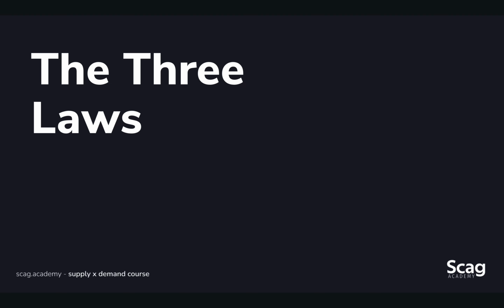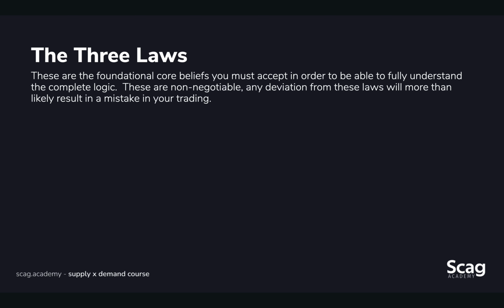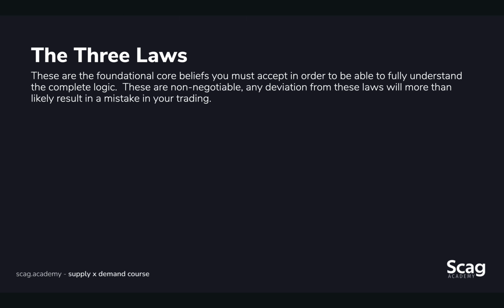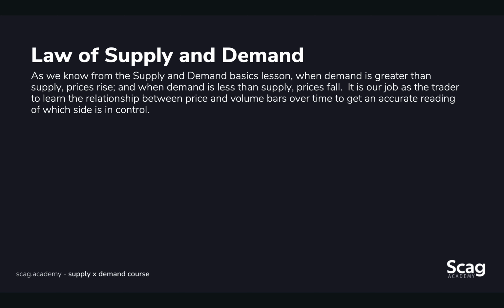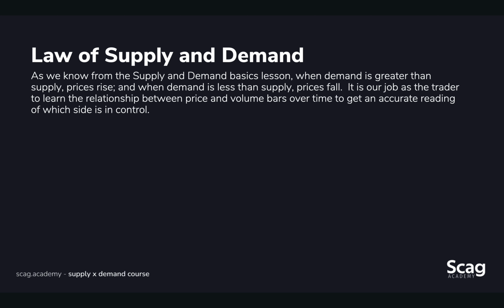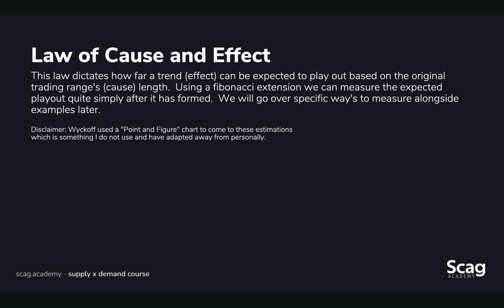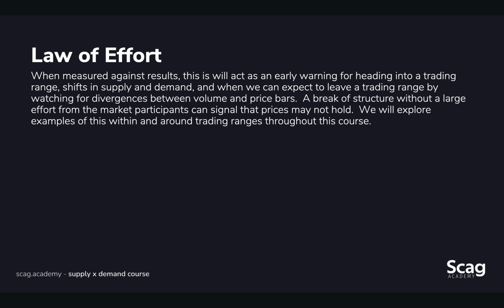The LAWS Of The Market - You MUST Know These!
Unlock the secrets of successful trading!

In this concise yet powerful lesson, we break down the Three Laws of Trading - the non-negotiable core beliefs that form the basis of effective trading strategies:

01:27 The Law of Supply and Demand: Understand how price movements are driven by market forces.
01:57 The Law of Cause and Effect: Explore how trading ranges influence trend duration and strength.
03:34 The Law of Effort: Discover how to interpret volume and price action to predict market shifts.

These laws are crucial for developing a robust trading logic and avoiding costly mistakes. Whether you're a beginner or looking to refine your approach, this video provides essential insights for navigating the markets with confidence.